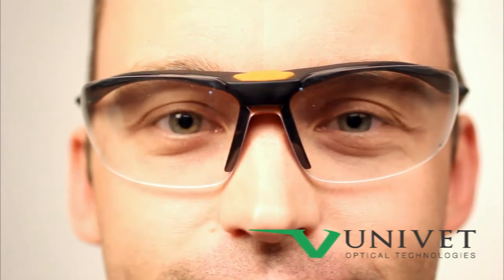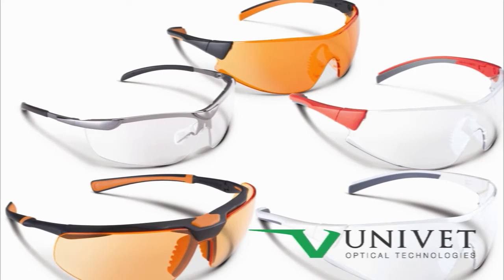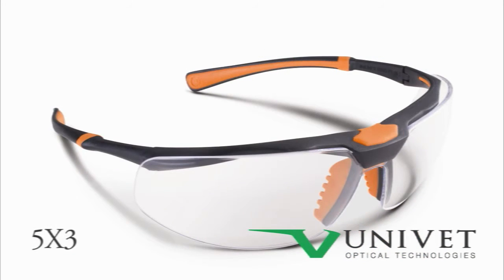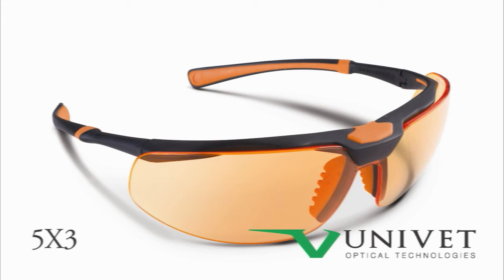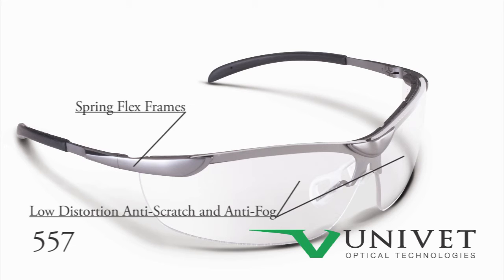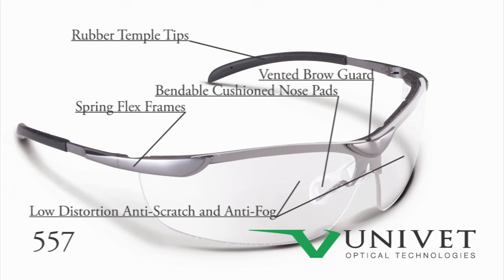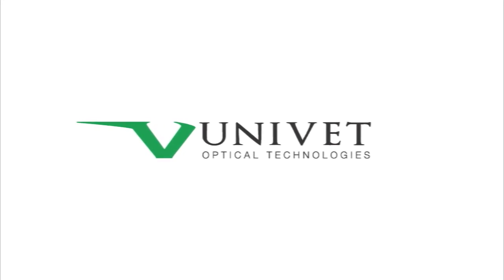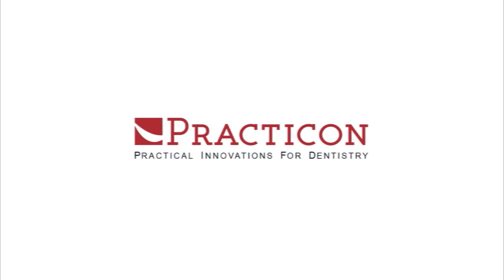Univet Safety Glasses - Practicon Dental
Brought to you exclusively by Practicon, Univet Optical Technologies of northern Italy designs the most elegant, functional and comfortable safety glasses in the world. Univet offers lines like the X-Generation, which provide maximum adaptability to every user, and the Spectacles, a colorful line of safety glasses that adjust both in length and in inclination.

Lightweight eye protection with adjustable temples

5X8 Safety Glasses feature SoftPad® fully adjustable temples and an ultra soft, flexible nose pad to ensure a comfortable, non-slip fit. Antifog, scratch-resistant lenses. Vented brow guard. Microfiber storage pouch included. Specify lens color.